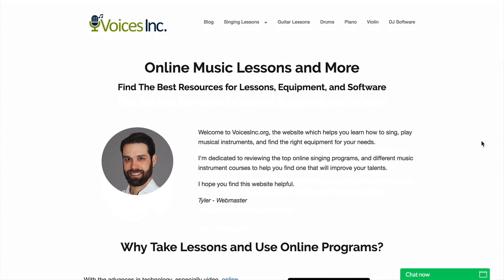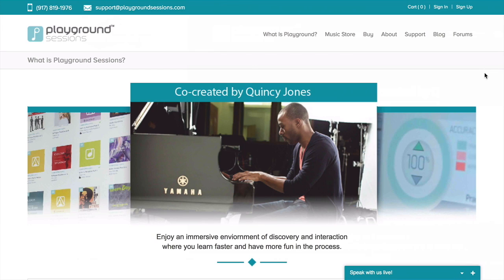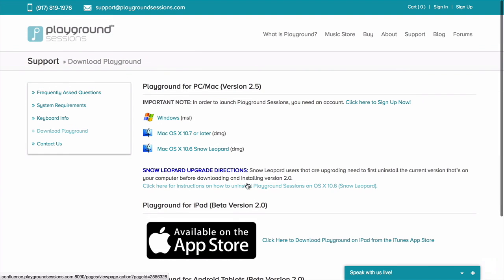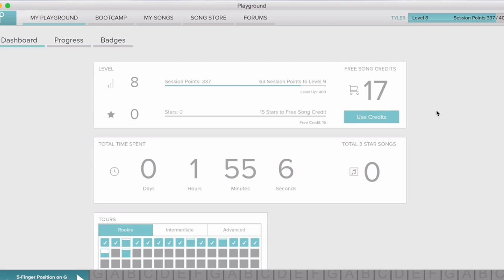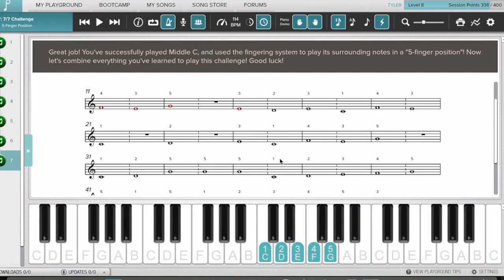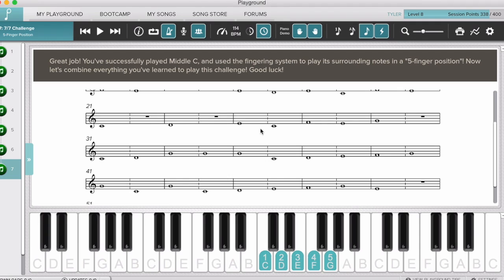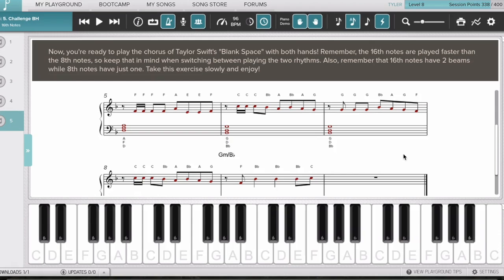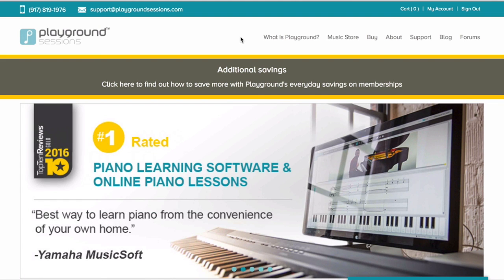Playground Sessions Review 2020 - SEE HOW IT WORKS!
This is a complete review of Playground Sessions, the software which helps you learn to play the piano online.

If you're looking for online piano lessons, or you're trying to learn how to play the piano, this software is definitely worth checking out.

In the video review I go over what Playground Sessions is, how to install it on a laptop, and then show you the actual dashboard. So you get to see exactly what it's all about.

For more information on frequently asked questions, and more details, please check out the full written review here:

Tyler.